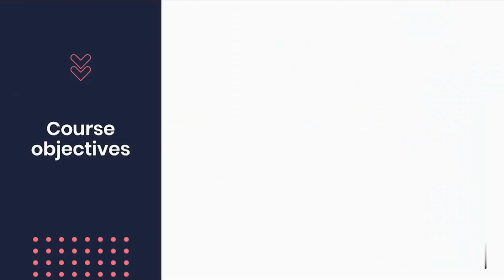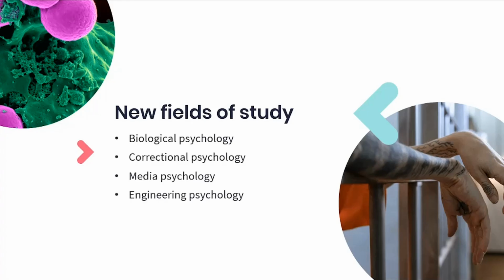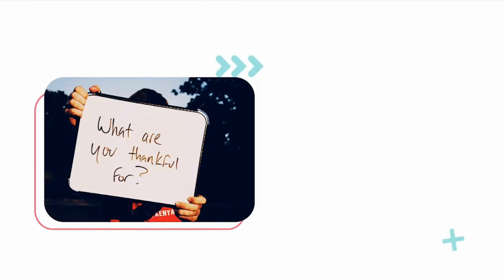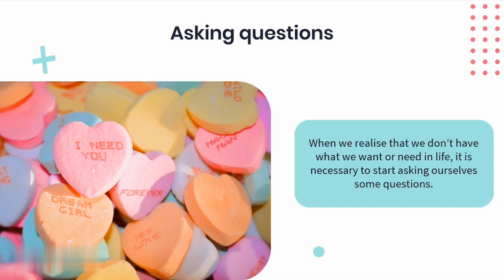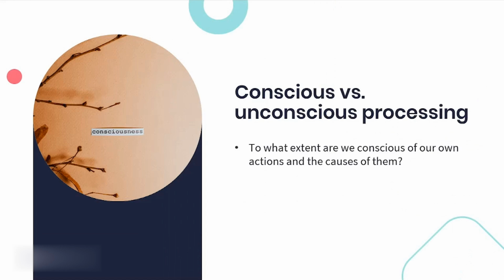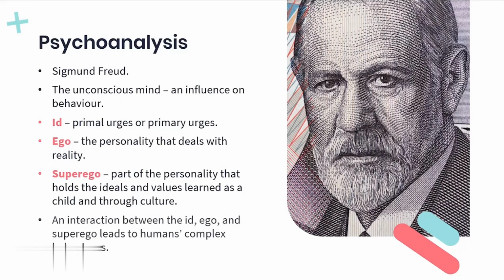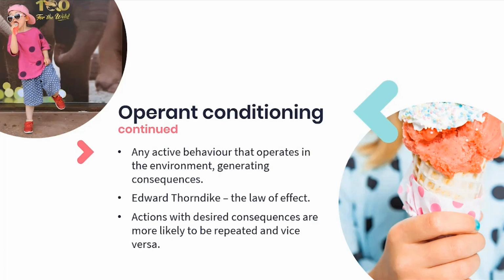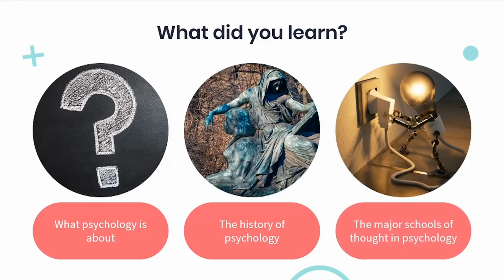Pyschology: Lesson 1 - What is Psychology?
Welcome to @Upskillist. Psychology is one of the most fascinating fields of study—exploring the mind, behaviour, and the ways our thoughts and emotions shape our lives. In this first lesson, we break down what psychology really is, trace its roots back to ancient philosophy, and introduce you to the major schools of thought, including structuralism, functionalism, behaviourism, psychoanalysis, humanistic psychology, and cognitive psychology. You’ll also see how psychology evolved into the scientific discipline it is today, and why it continues to influence education, therapy, and everyday life.

This is just the start of your journey into psychology. Future lessons will cover practical therapy skills, cognitive processes, child development, and abnormal psychology—helping you connect theory with real-world application.